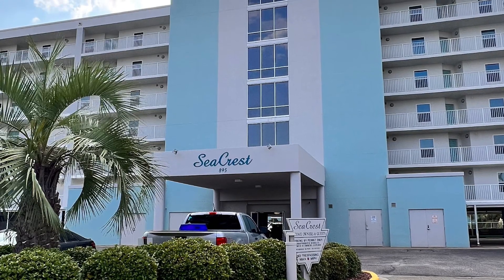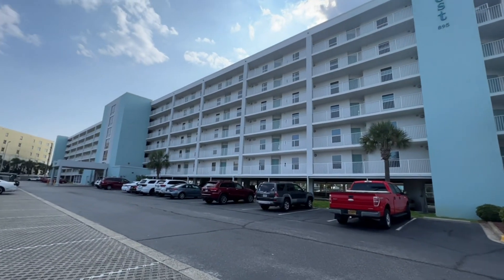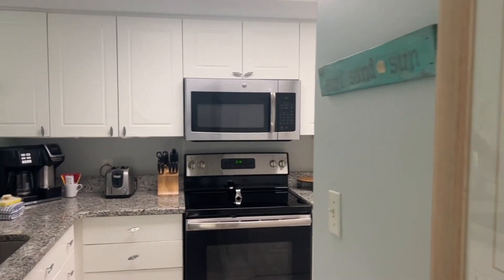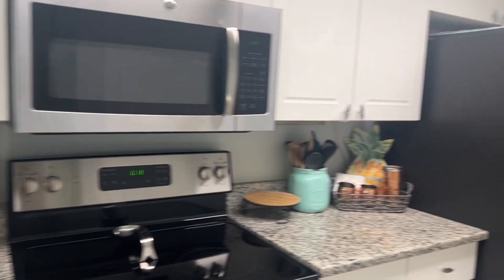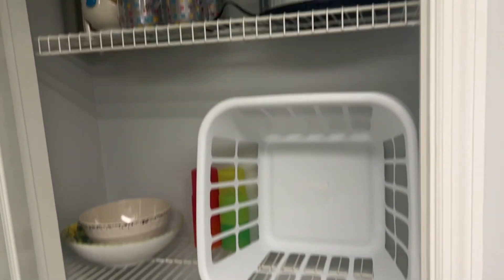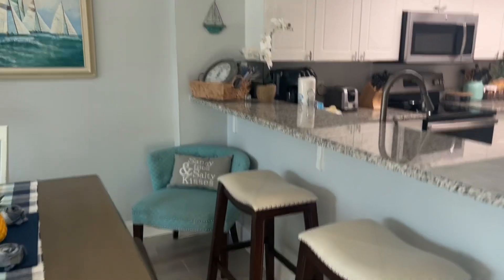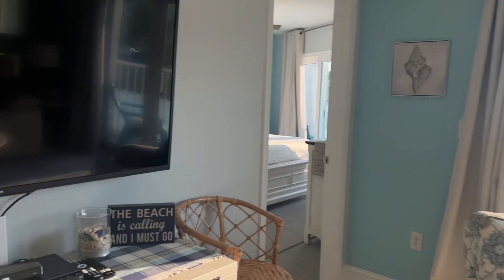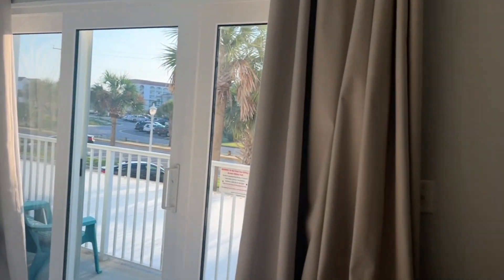SEACREST Condos #212 , Okaloosa Island FL - 2 BR & 2 Baths - Nice, Clean & Comfortable - My Review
We stayed at SEACREST Condos for our weekend trip to Okaloosa Island in Florida. We booked via the Vacasa App. We were in Unit 212. It was a 2 bedroom , 2 Bath.

So clean and the AC worked great! It was affordable and much cheaper than the hotels on the island.  Okaloosa Island is between Destin & Fort Walton Beach .
It is my happy place. When we visit in October every year we usually stay at Island Echos but decided to try something new for this 2 night trip. We were very pleased. We missed the gulf view but it was too hot to sit on a balcony anyways.
I appreciate you. If you enjoyed this video, please give it a 👍🏻. Thanks! ❤️